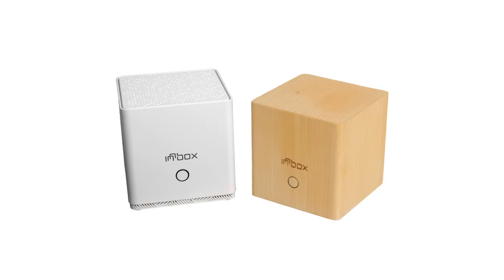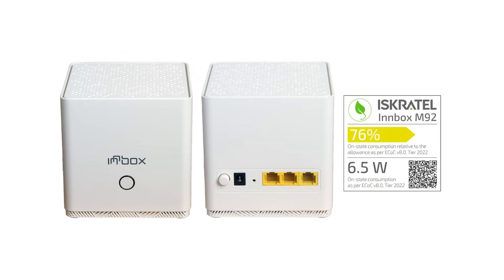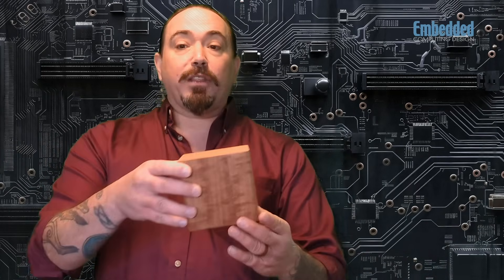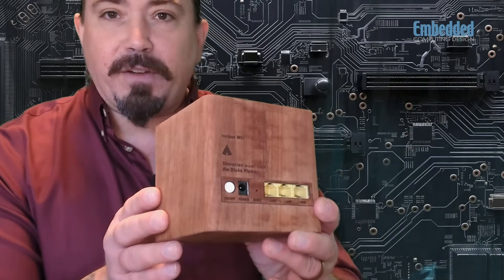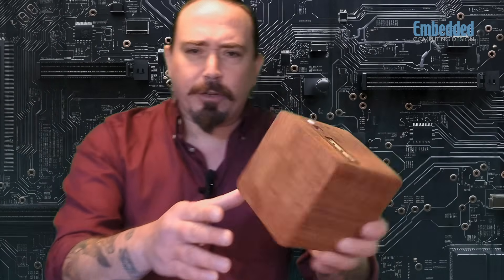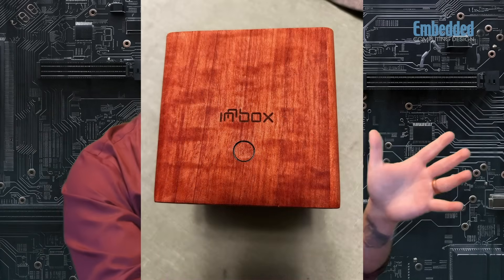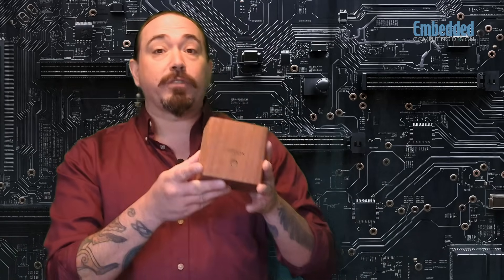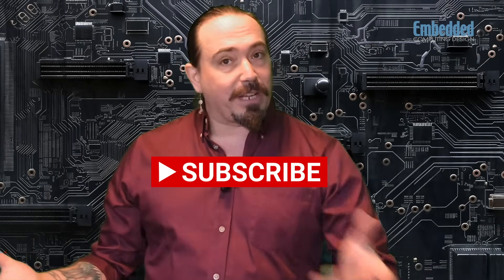Dev Kit Weekly: KONTRON Iskratel Innbox M92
Hello, developers! Welcome to DevKit Weekly, the unboxing show from Embedded Computing Design where we give you a first look at boards, SOMs, COMs, and especially Development Kits from the biggest and best manufacturers in the Embedded Computing industry.

I’m Ken Briodagh, Editor in Chief at Embedded Computing Design, and this time on DevKit Weekly, we're going to take a look at Iskratel Innbox M92 from KONTRON.

Iskratel Innbox M92 is an EasyMesh-compliant mesh Wi-Fi agent access point and controller for whole-home Wi-Fi coverage. KONTRON says that it offers multi-gigabit wireless with roaming and automatic network optimization to support the delivery of internet, UHD TV and UHD video over the EasyMesh-compliant mesh Wi-Fi 6 network, within which the M92 acts either as an agent access point or as a controller.

It has two Gigabit Ethernet LAN ports and a dual-band Wi-Fi 6 access point, features a simple setup with plug-and-play operation and a simple to use GUI that gives a graphical view of all connected devices, link rates and network traffic.

All of that is great, of course, but let’s just admire the form factor here, shall we? It’s gorgeous. This wooden box exterior will look great in any home, and even class up the joint a bit. It’s a little more than 4 inches on each side, 104 X 104 X 106 millimeters to be precise, and it’s simple lines and ease of use make it a good fit anywhere it’s deployed.